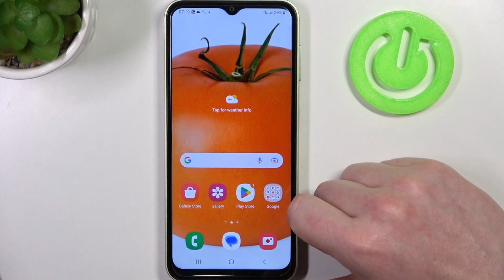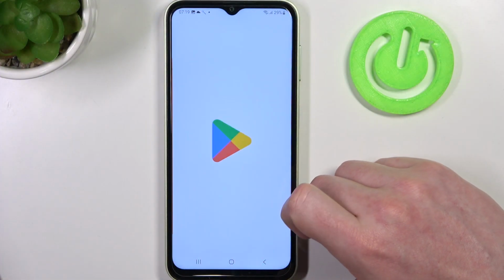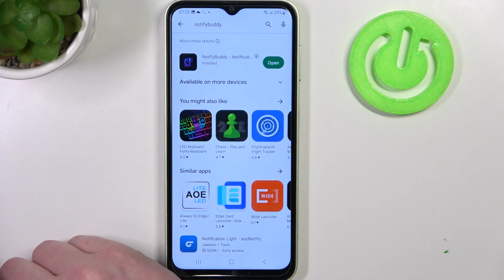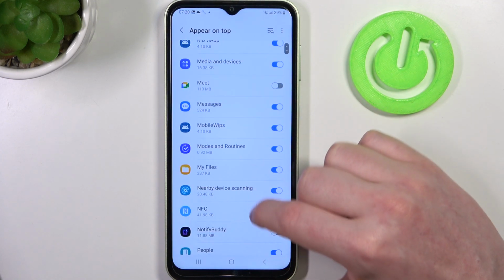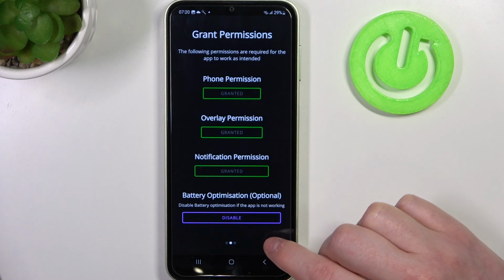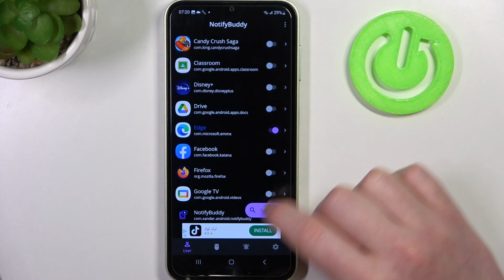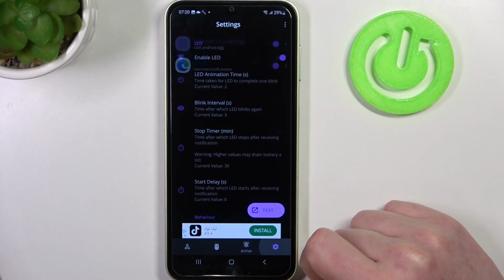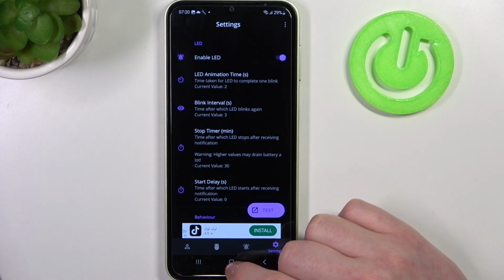How to Set Up Custom LED Notifications on Samsung Galaxy M04?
Personalize your Samsung Galaxy M04's LED notifications with this helpful tutorial. We'll guide you through the steps of setting up custom LED notifications for different apps, contacts, and events. Whether you want a specific color to indicate incoming messages from your best friend or a different flash pattern for work emails, we'll show you how to make it happen.